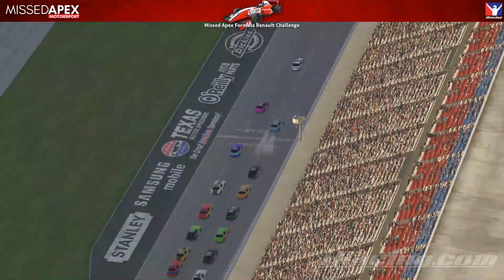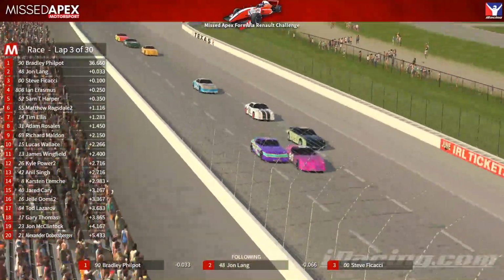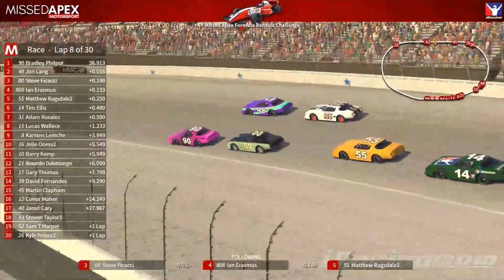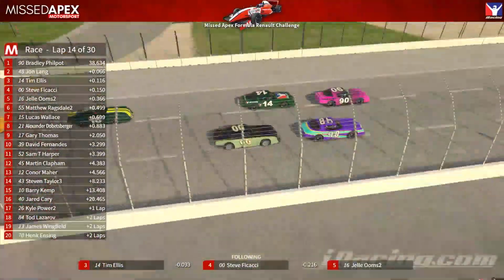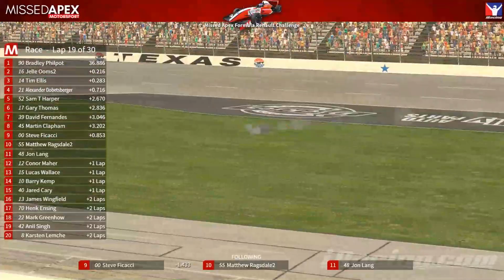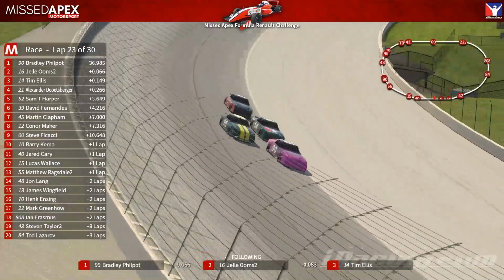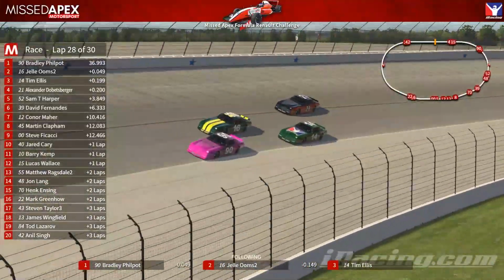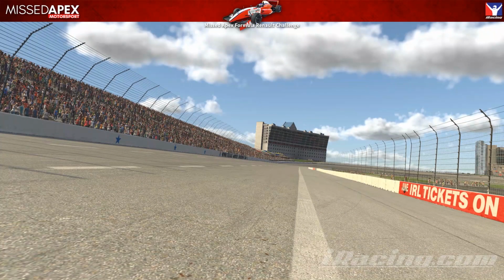Missed Apex Motorsport -30 lap fun race 10th April 2020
At Texas Motor Speedway in street stocks